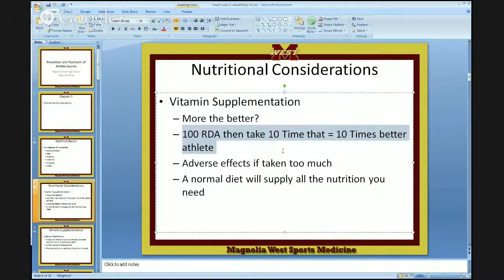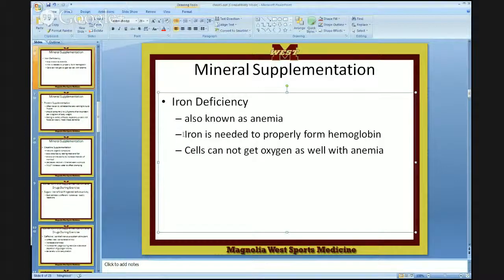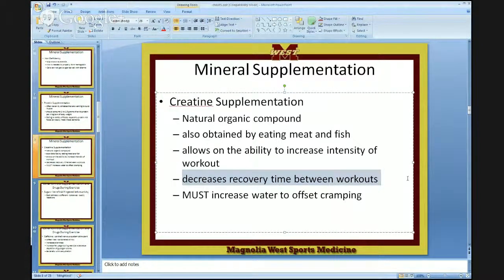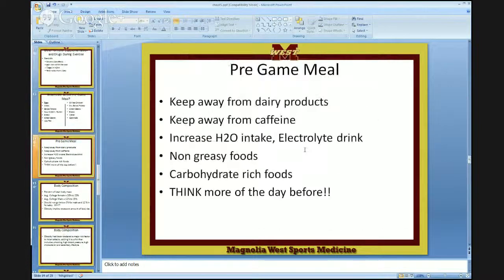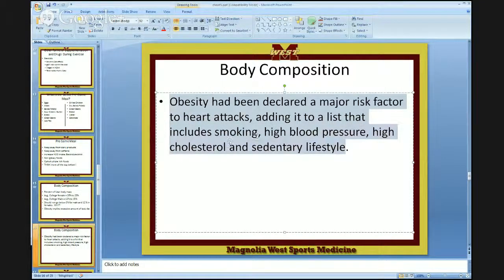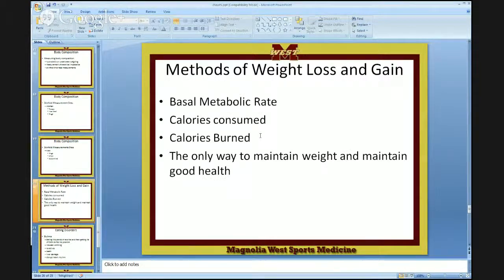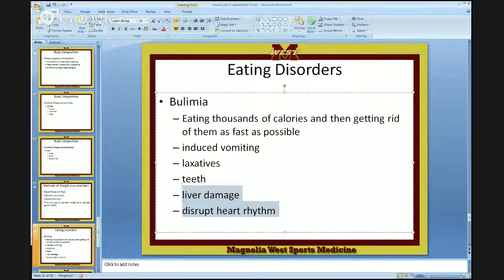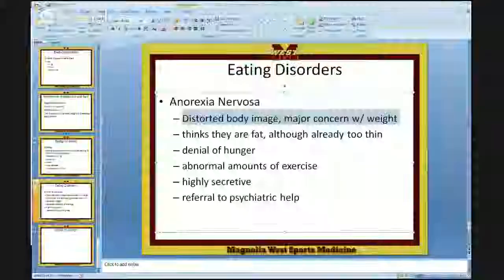Chapt 5 Review